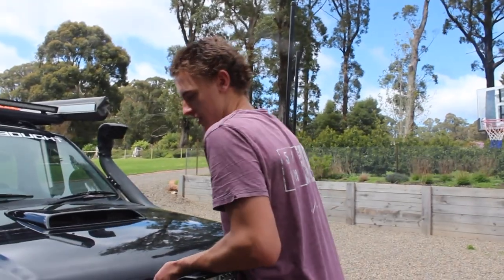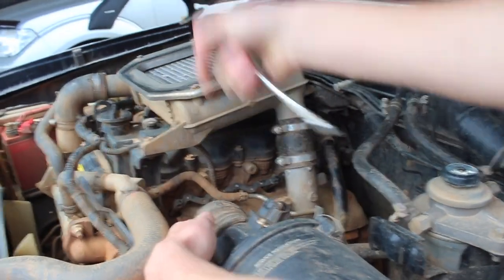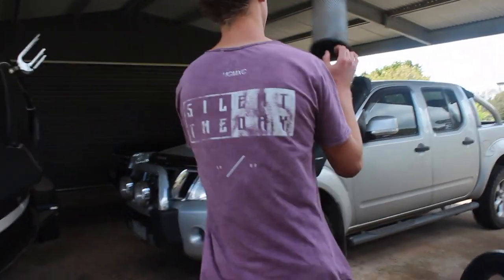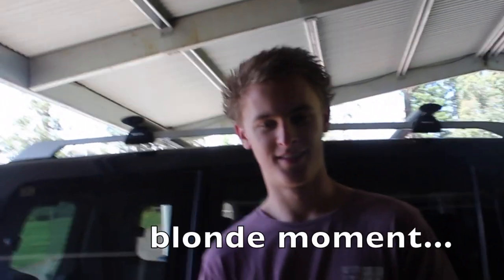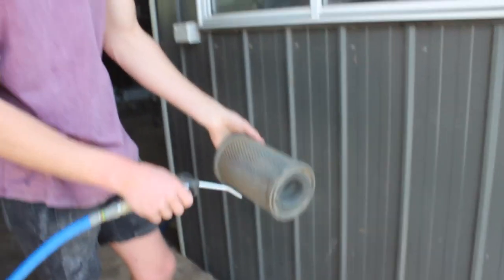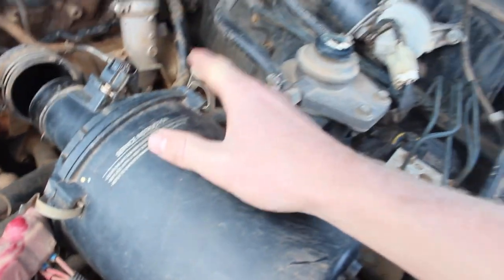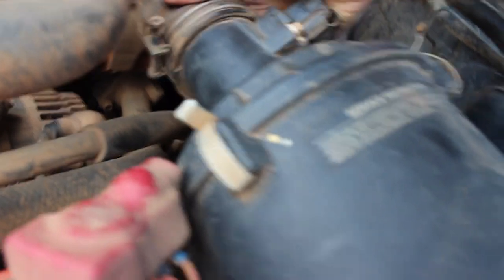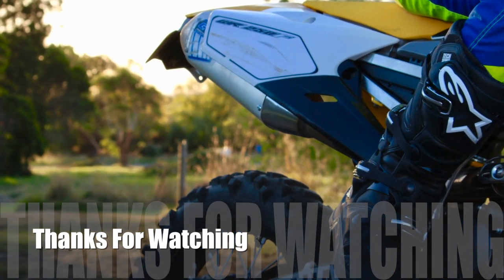D22 NAVARA AIR FILTER | how to clean and replace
How to clean your airfilter properly while SAVING MONEY!!! This is how I do it and you should too...
This video can help you on changing an air filter, or how to change air filter! It is important to make sure you are cleaning and or replacing air filter often.
This will help you vehicle perform better and last longer. so get out there and change yours now!! remember only a 4 minute job :)
JarrodPaynee